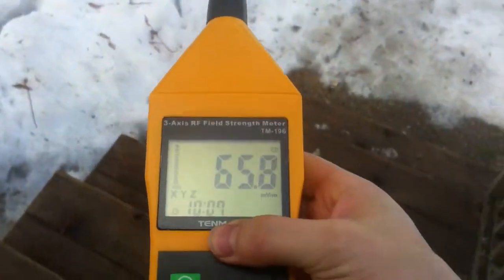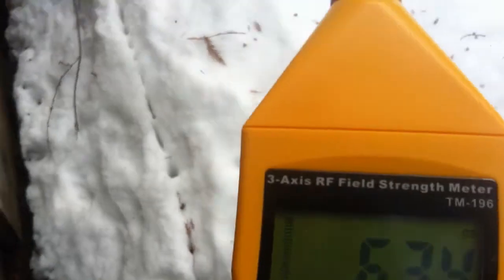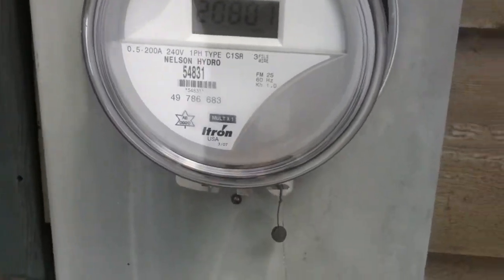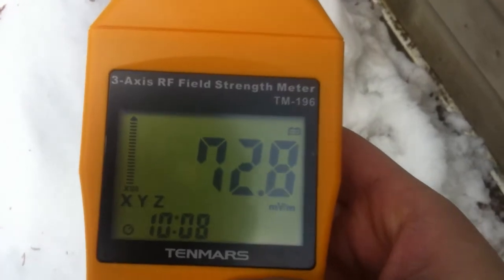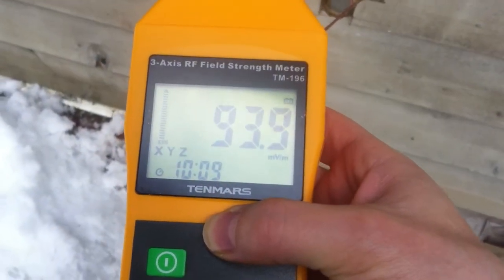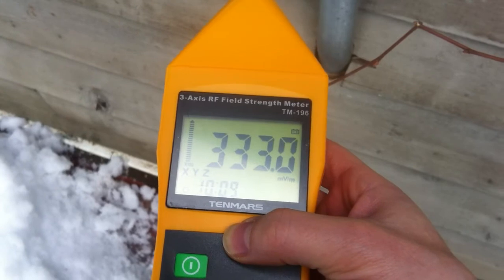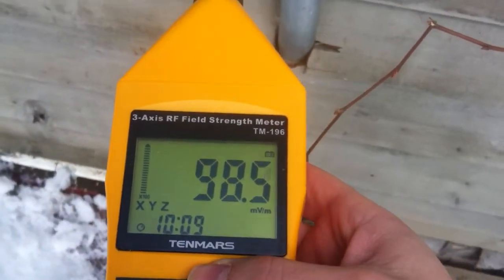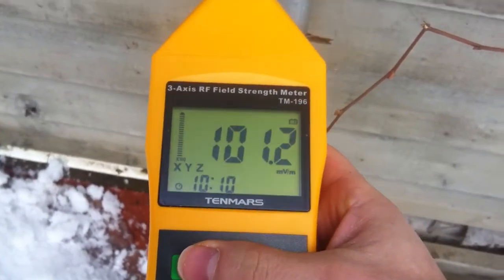AMR Meter (not supposed to be a smart meter) Nelson Hydro (BC)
I took a reading of my AMR meter - not a smart meter but a digital meter - so it wasn't supposed to have any readings but every 30 seconds I'm getting pretty high readings on my Tenmars TM-196 Radio-frequency meter.

AMR stands for "automatic meter reading"

Check this link to read more product info on the meter

Check this link to learn how to read the AMR meter